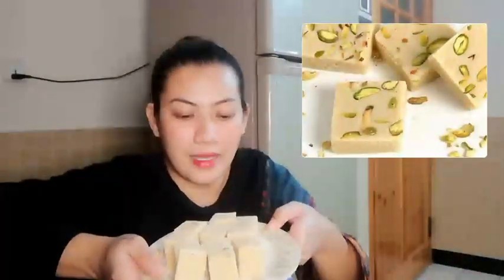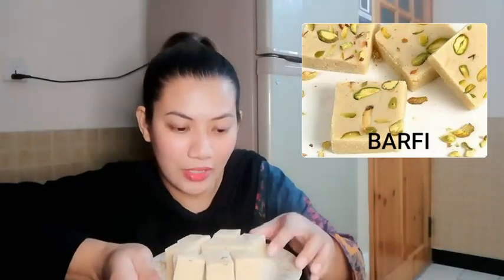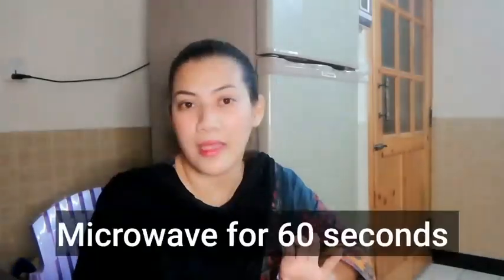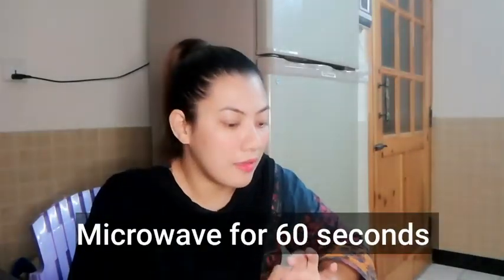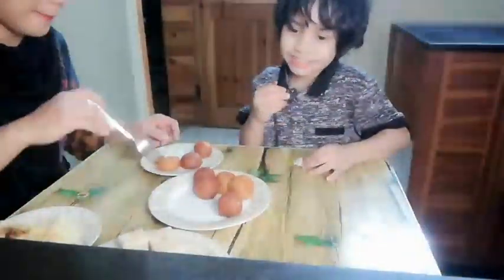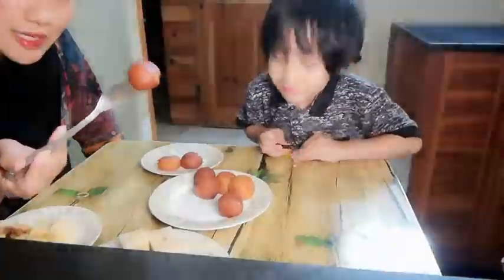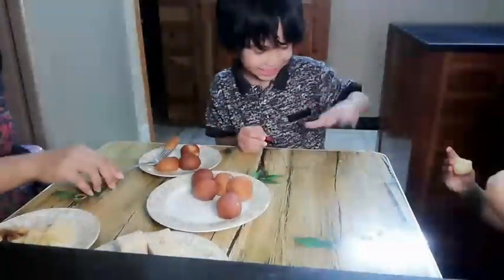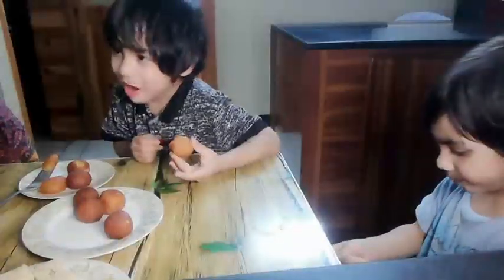PAKISTAN NATIONAL SWEETS|I'M SURE EVERYONE WILL LOVE TO EAT THIS| FILIPINA IN PAKISTAN | Vlog19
This channel is about Family, Lifestyle, Travel, Life experiences,
Life in Pakistan, Life living with Pakistani in-laws in Pakistan,
Life in Qatar and a lot more to see, discover and learn.

Please support my other social media platforms. Thank you.